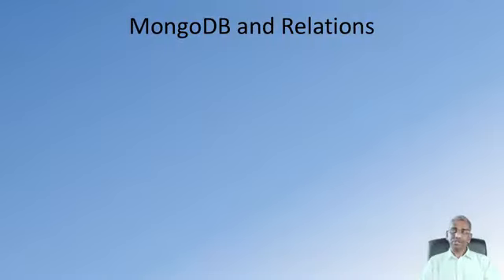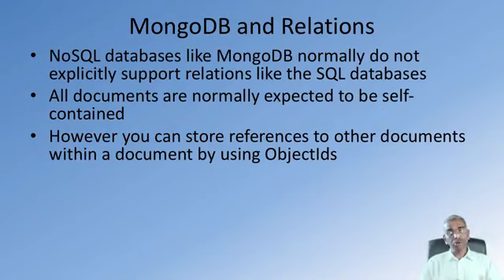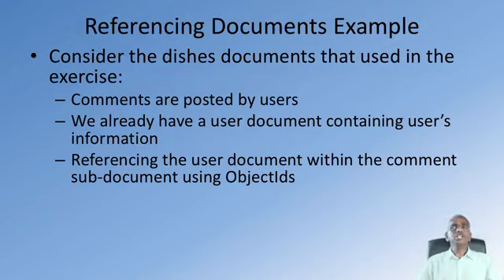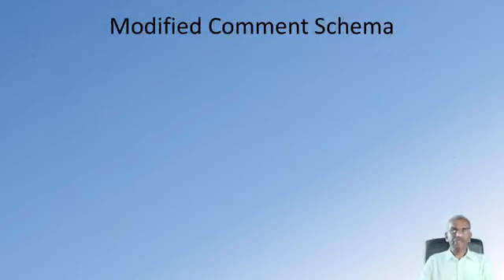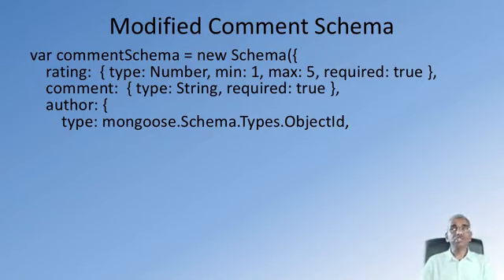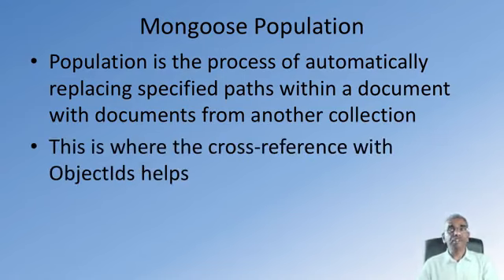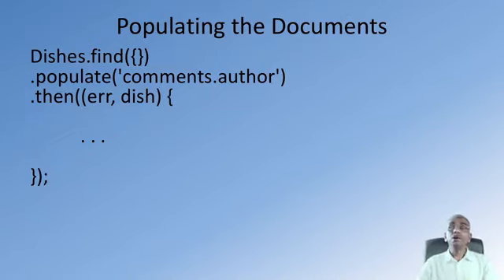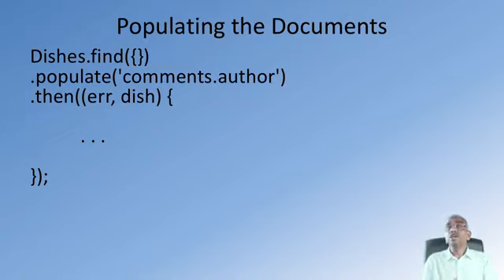48. Mongoose Population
48. Mongoose Population